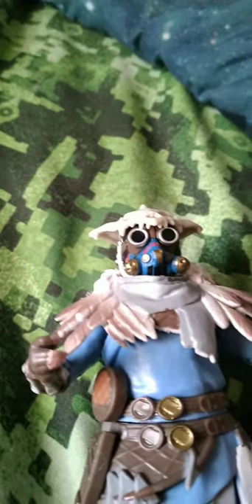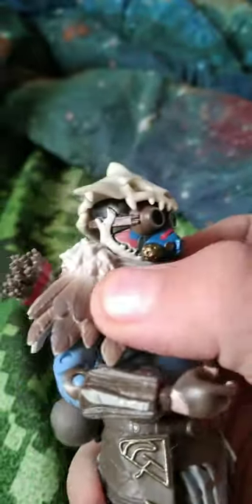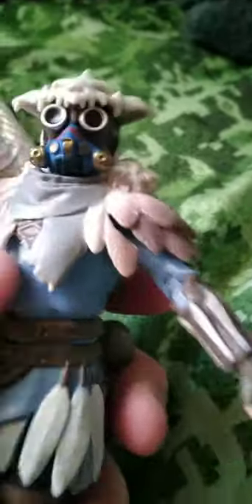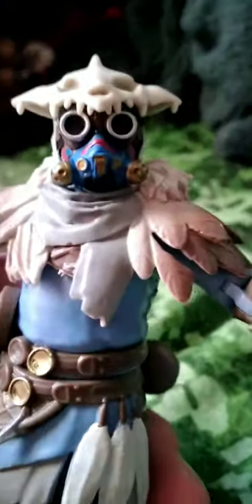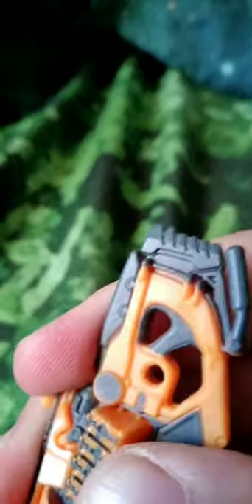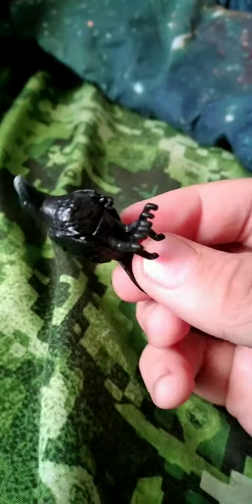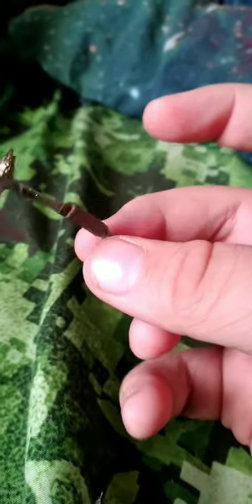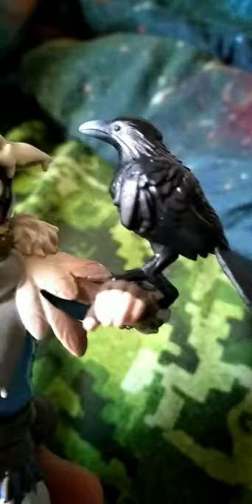bloodhound young blood toy review